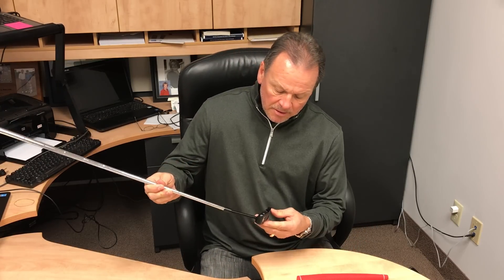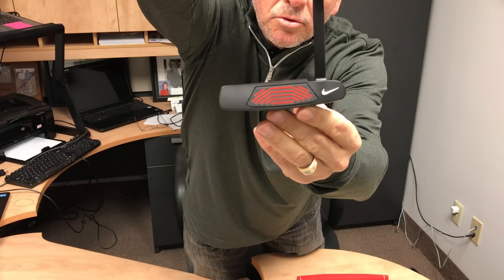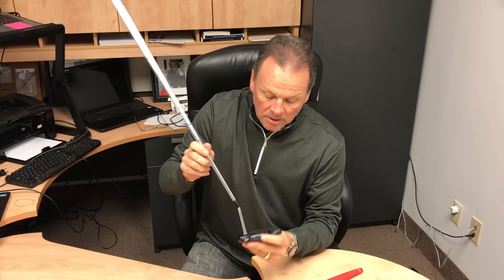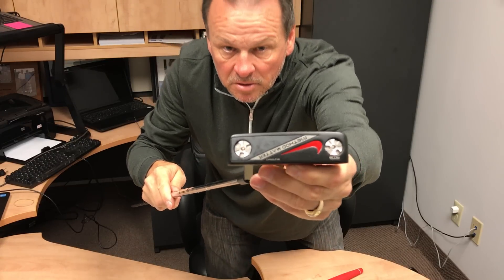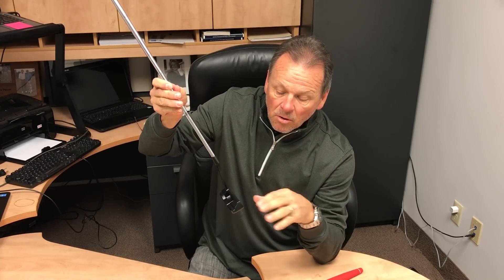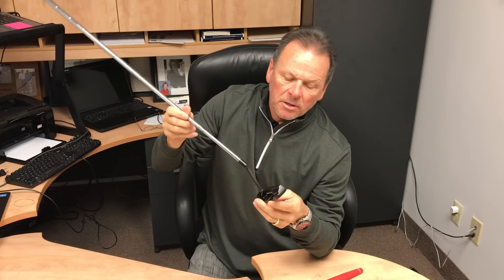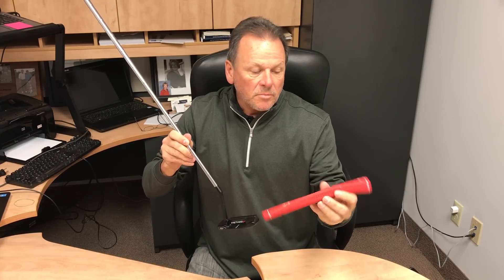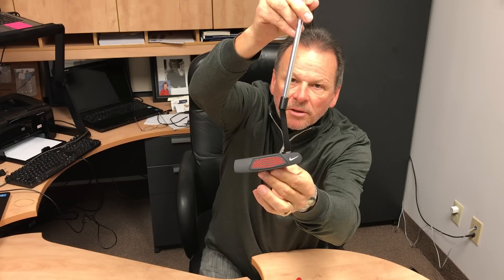Nike Method Matter B2-05 Putter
The boss gives a quick review of the Nike Method Matter B2-05 "anser style" putter with a non-glare black finish. Your choice of length. Red royal grip. Headcover included. It's quite a deal!